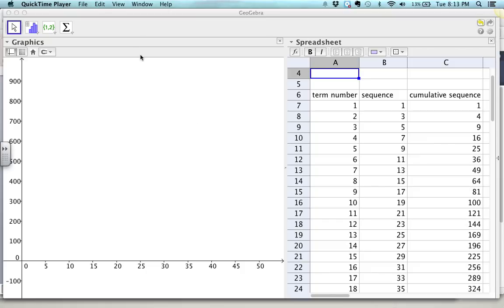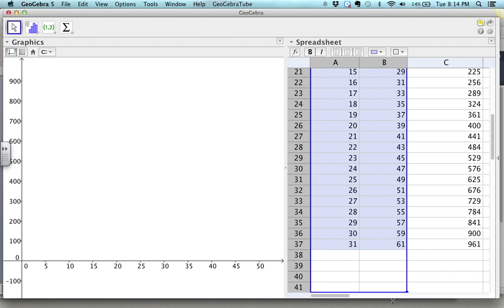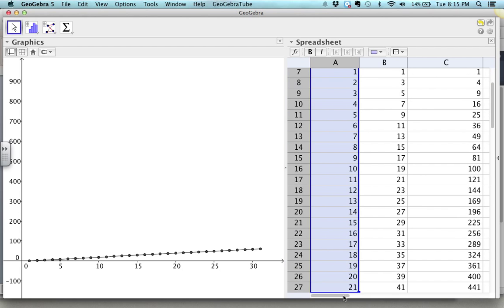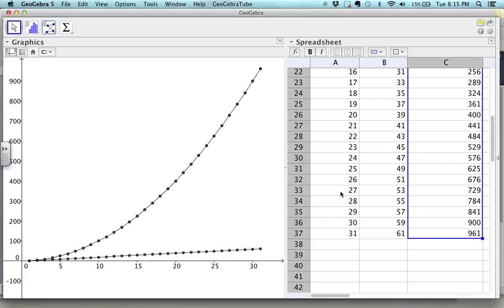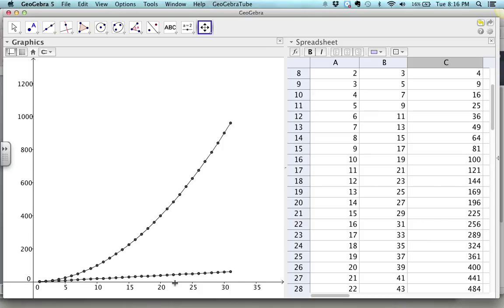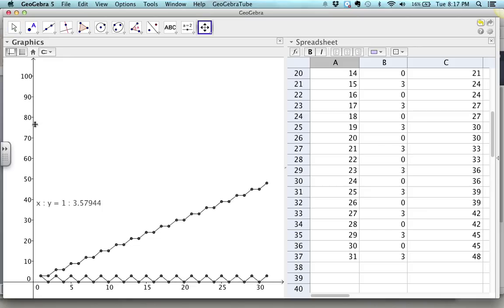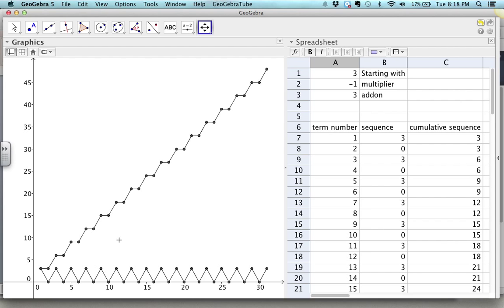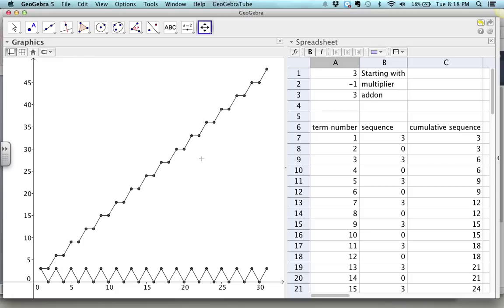Graphing Sequences in GeoGebra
This brief video shows how to graph a sequence and cumulative sequence in GeoGebra.